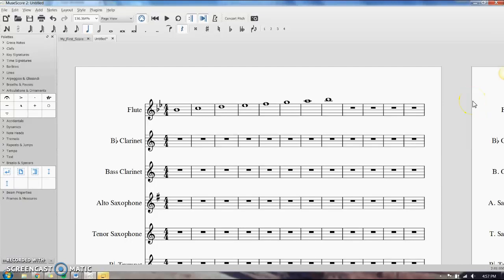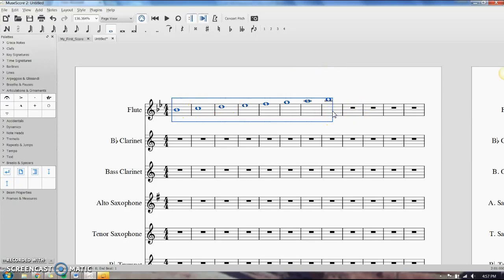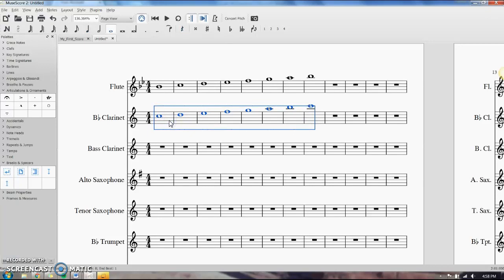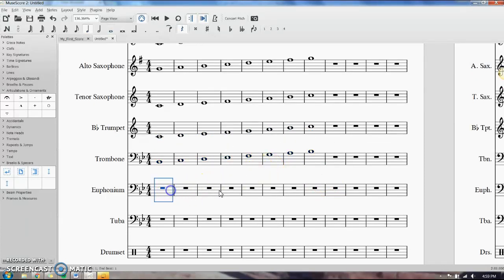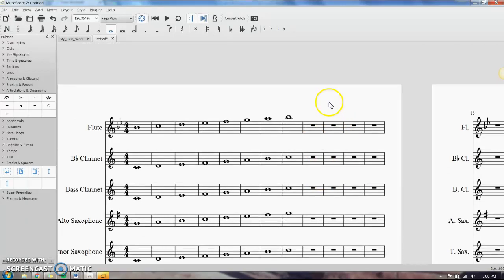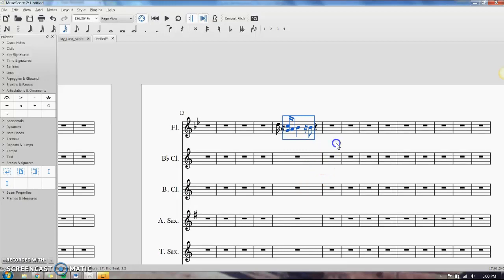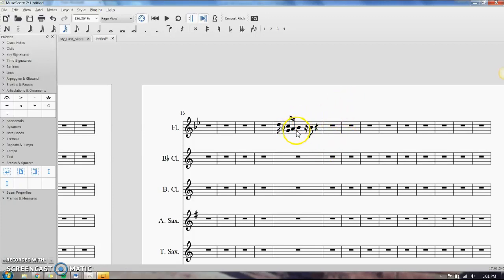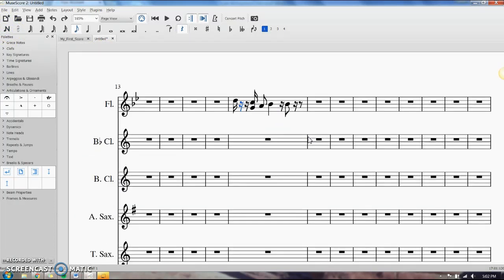Musescore 2: Copy and Paste